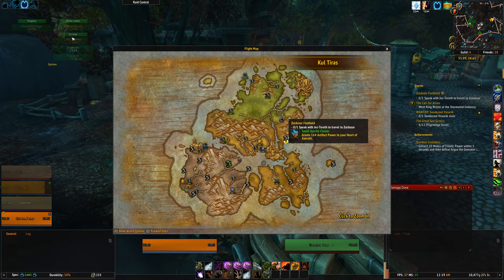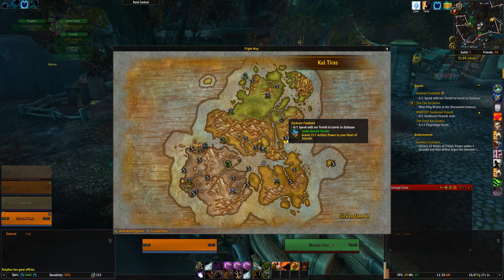All that Azerite Power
Just a funny little bug I found regarding the exact amount of Azerite power a quest reward gives.